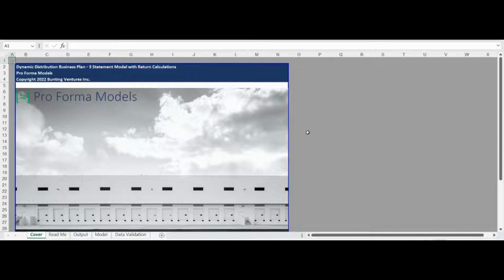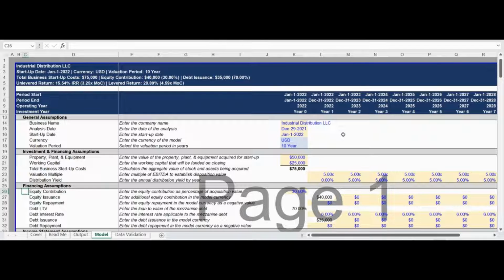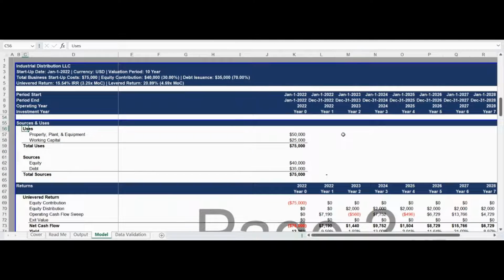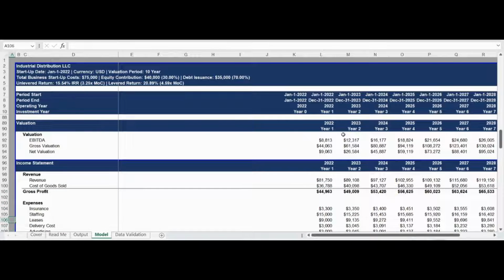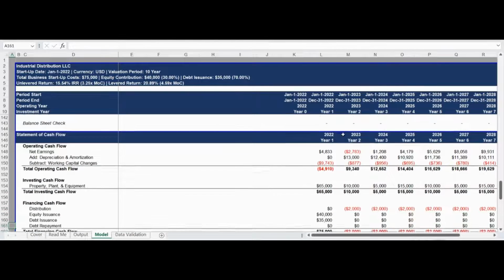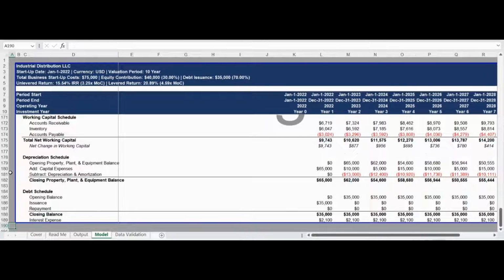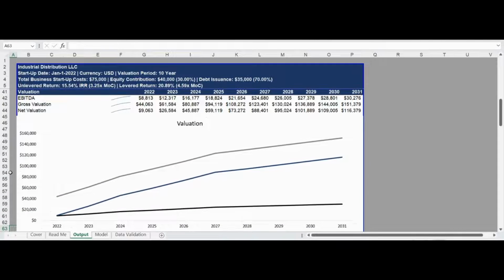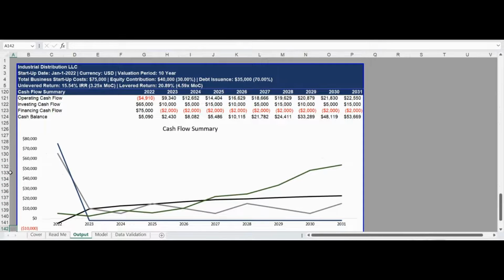Dynamic Distribution Business Plan 3 Statement Model with Return Calculation - Pro Forma Models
Overview:
Pro Forma Models created his model to analyze the financial return of a distribution business using a 3 statement model. The model tab includes all assumption inputs as well as the calculations for the sources and uses, returns, annual valuation, income statement, balance sheet, and statement of cash flows. The model is dynamic for up to a 10 year valuation period for returns and allows for a variety of debt and equity assumptions including the ability to buy back or issue debt/equity throughout the business hold period. The executive summary tab provides print-ready formatted reports of key metrics and indicators, which can be used with investors and lenders as a business plan supplement.

Model Highlights:
- User defined business, financing, operating, capital expense, and valuation assumptions
- Dynamic returns model including calculation of yield, IRR, and multiple of capital on a levered and unlevered basis

Key Features:
Built for anyone looking to accurately analyze and existing business or a start a new venture. The model:
- Provides institutional-quality actionable reporting output to drive investment decision making including sources and uses, levered IRR, unlevered IRR, multiples of capital, and valuation tracking by year
- Provides a precise and neatly organized dynamic returns schedule
- 3 statement model contains no plugs through the use of supporting schedules ad fully integrated calculations
- Calculates equity requirements and forecast a debt schedule based on a variety of user assumptions